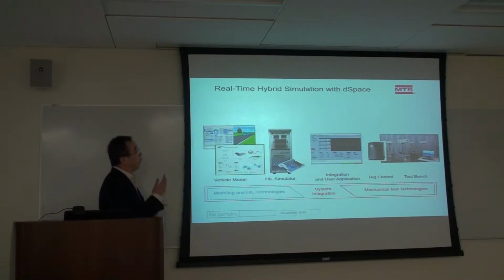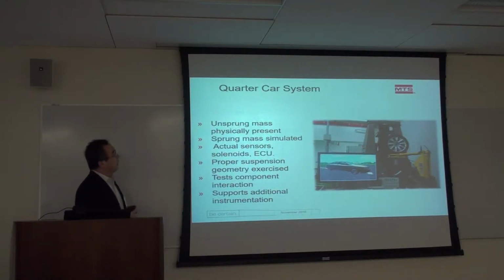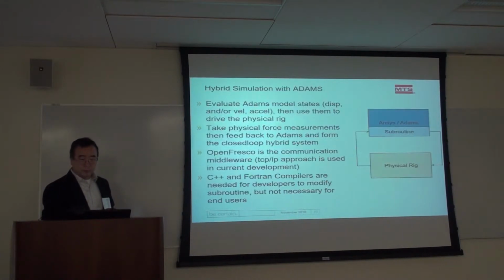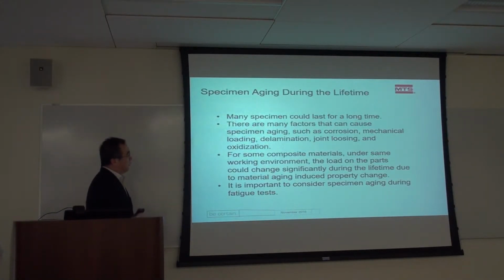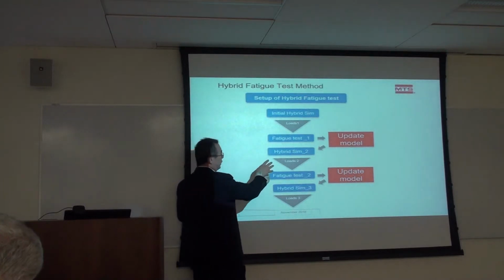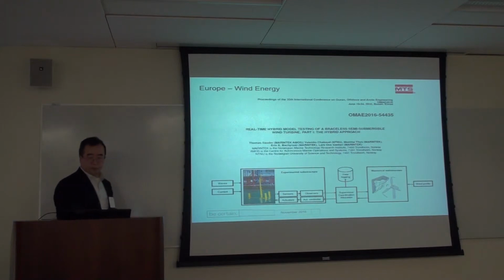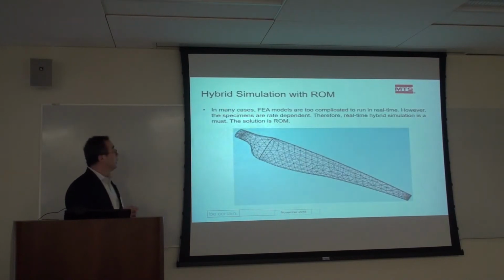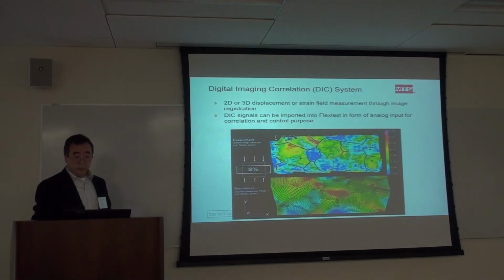New Hybrid Simulation Tools / Hybrid Simulation in Other Industries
Dr. Shawn You, MTS